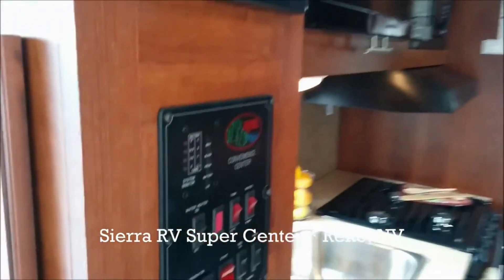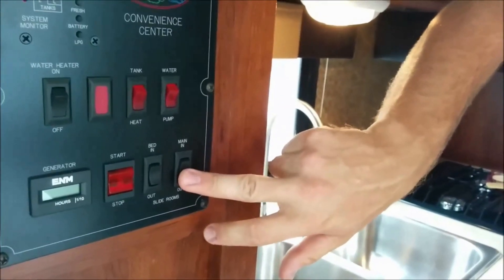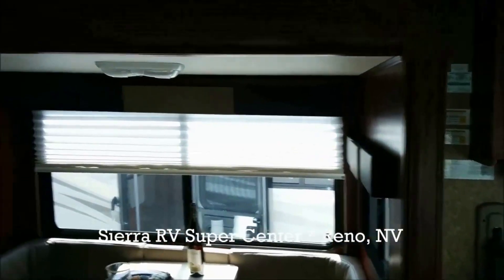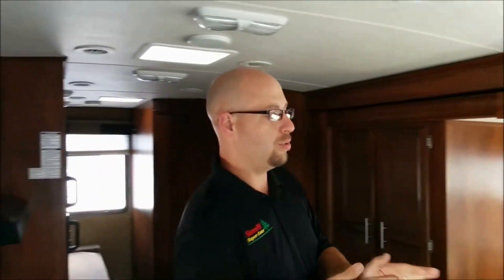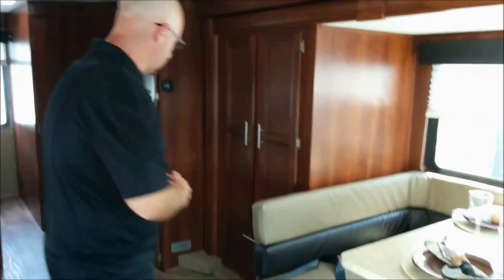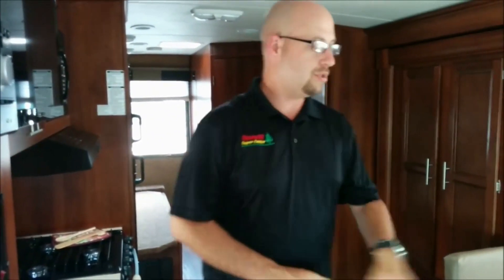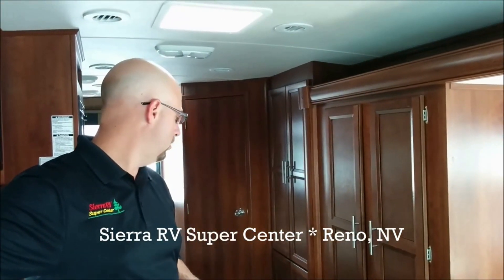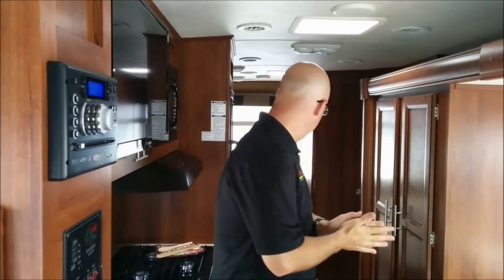Linear Actuators for RV Vehicles - Why use a Firgelli RV Slide-out linear Actuator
Firgelli have been making Slide-out Linear Actuators for over a decade. Being located close to the RV Capital of the USA in Washington state we are very conveniently located close to all the big manufacturers.

Our RV Slide out Actuators offer very high force for even the largest of Slide outs with the most weight and especially that large static force requirements. The DC motors run on 12v and the high IP rating offers great weather proofing. Our Heavy Duty RV Slide out Actuator is IP66 rated, and comes with a built in Overload Clutch protection.  To view these actuator go here